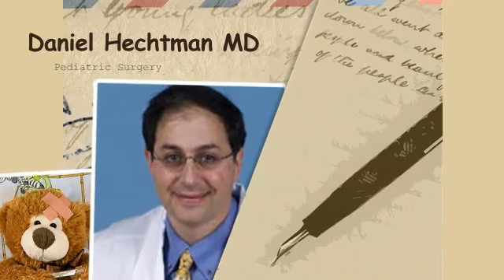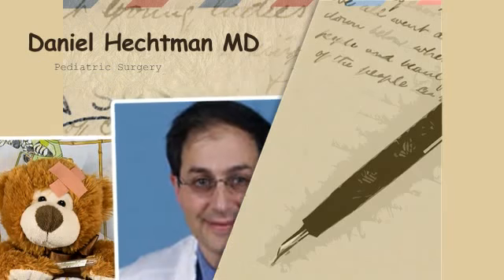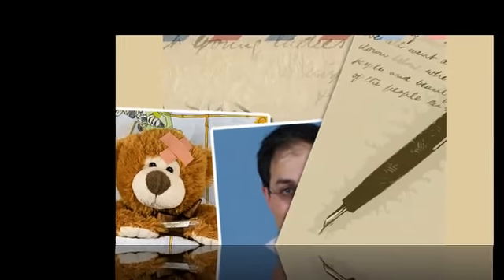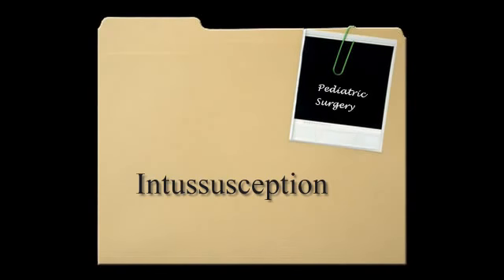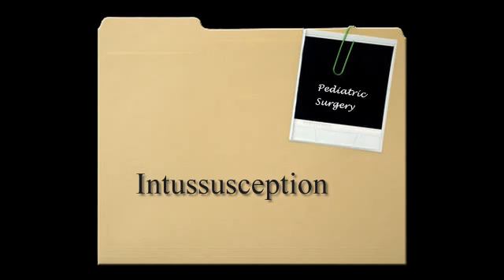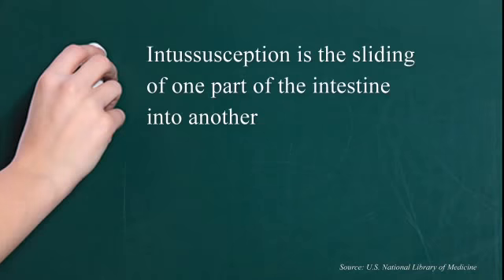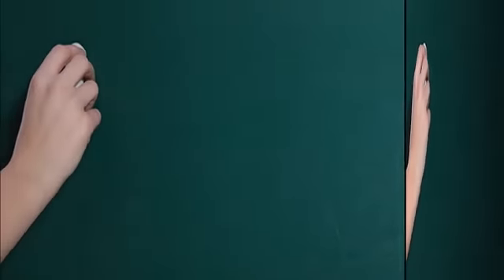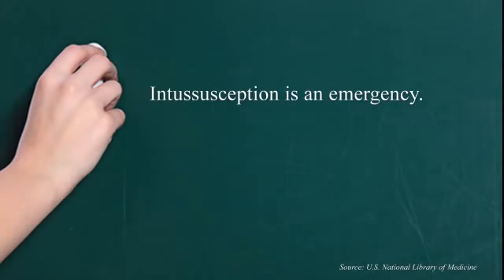Intussusception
Daniel Hechtman , MD Brooklyn, NY, Pediatric Surgery
Medical School:Washington University School of Medicine
Residency:Brigham and Womens Hospital
Fellowship :Children's Hospital of New York